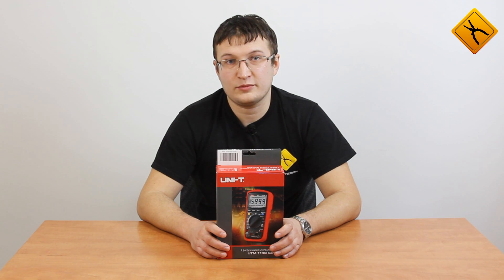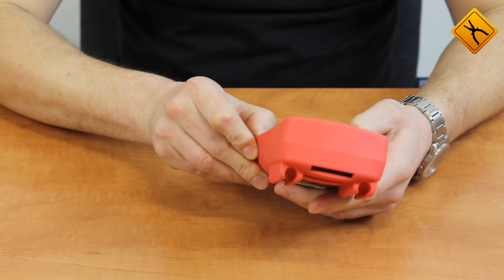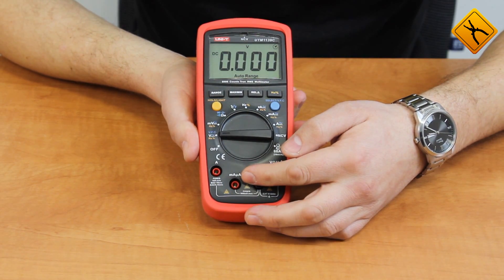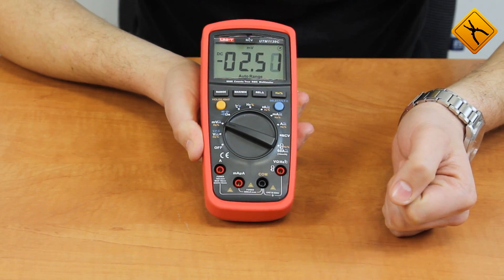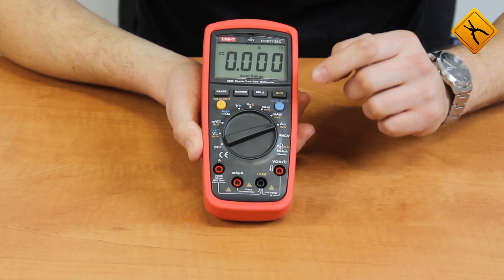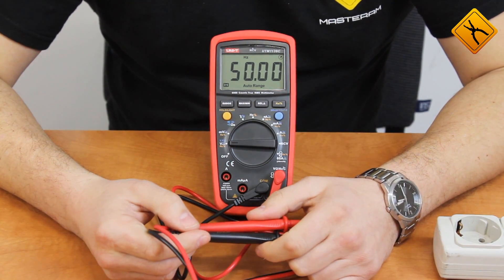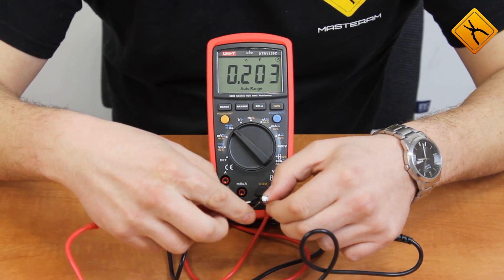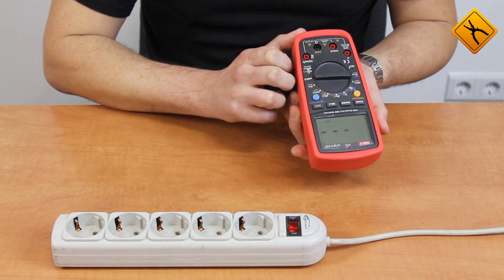UNI-T UT139C Digital Multimeter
UNI-T UT 139 is made of high-quality materials, has a solid build, and is reliably assembled and just pleasant to the touch. The multimeter is supplied in a 3 to 4 mm thick rubber case to reduce the risk of accidental damage. The product comes complete with a fold-back stand.

This new UNI-T product is slated to become a true bestseller thanks to a wide range of functions and parameters. You may want to pay extra attention to the option of measuring capacitance up to 100 mF and the high measuring accuracy (by the way, the device measures AC voltage and current in True RMS mode) provided by the device.

The package includes:
✓ multimeter unit
✓ measuring probes
✓ K-type thermocouple
✓ user manual